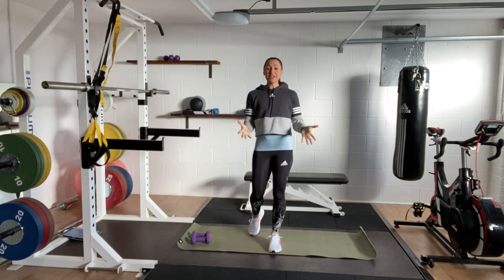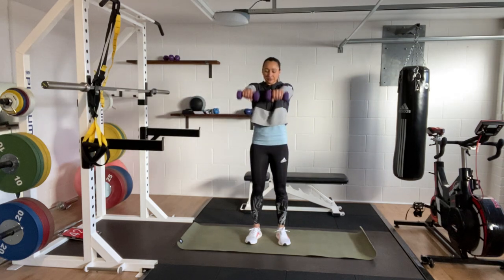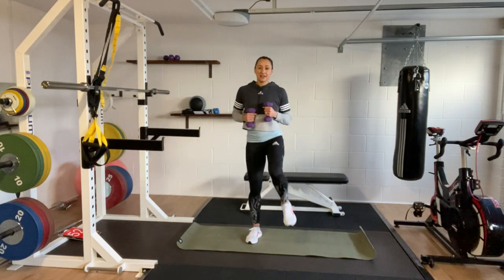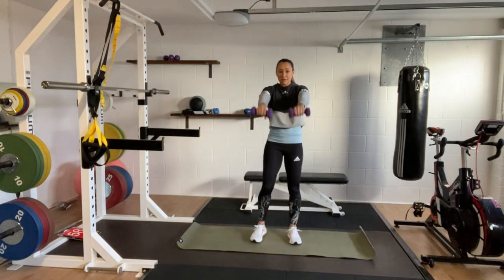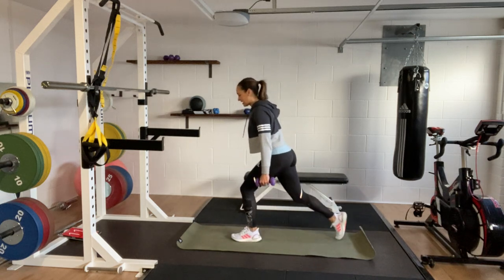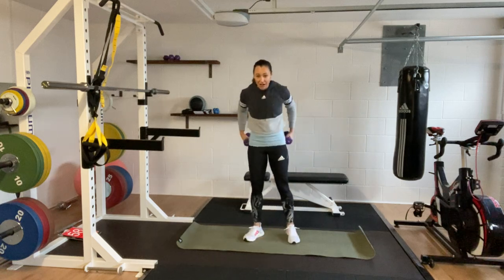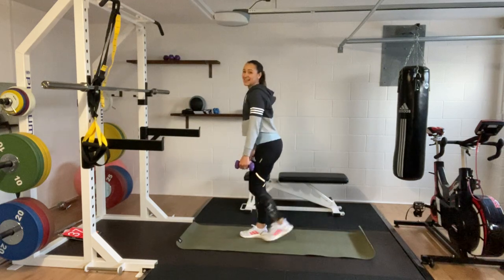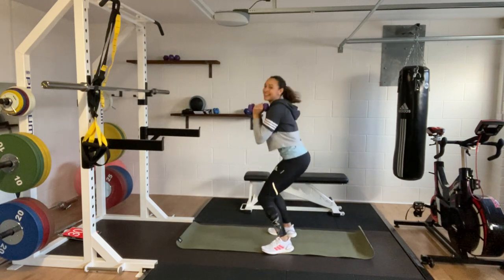Weighted LISS | Luteal workout session from Jennis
Jennis founder and Olympian Jess Ennis-Hill leads you through a Weighted LISS (low intensity steady state) workout — perfect for the Luteal phase when time under tension is the most effective.

Follow @wearejennis on Instagram